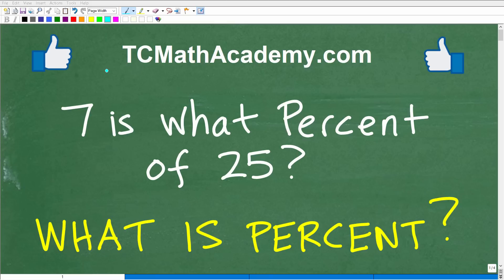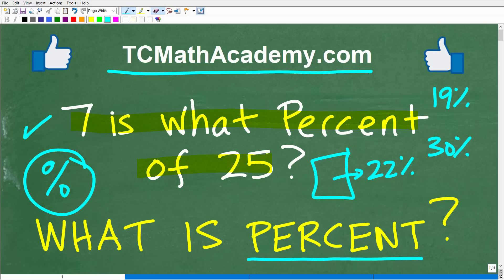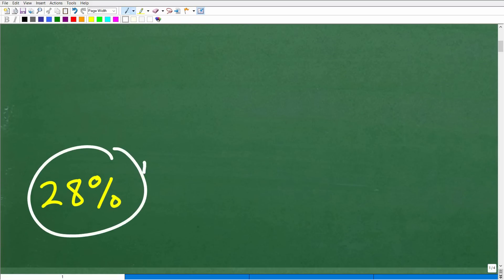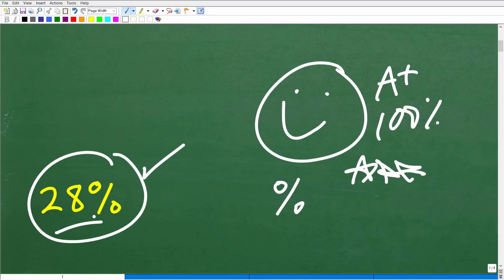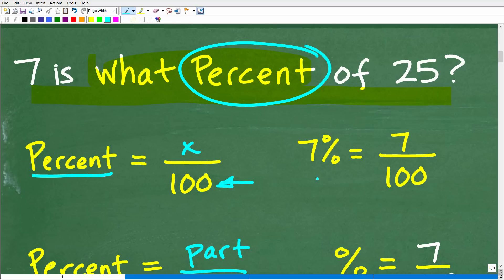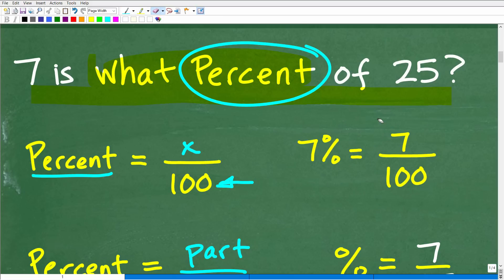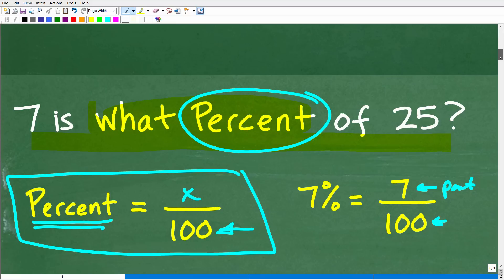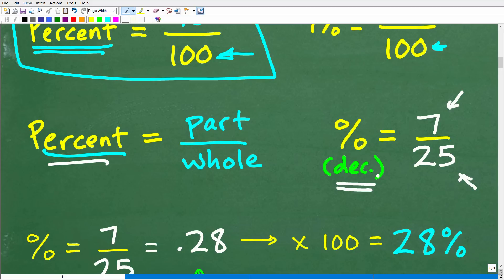7 is what percent of 25 = ? Basic Math Question – What is Percent?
What is percent? how to solve percent math problems.